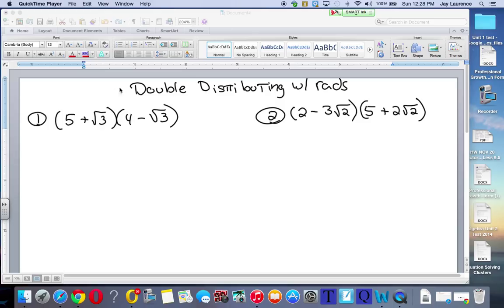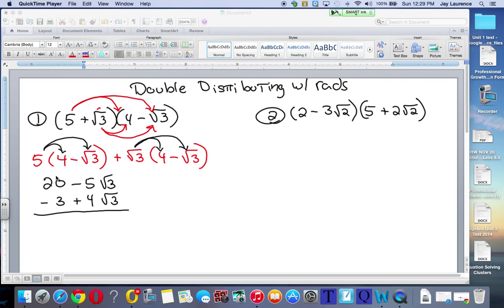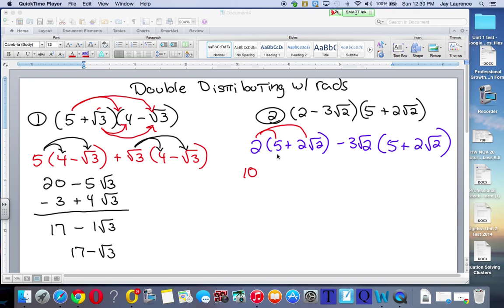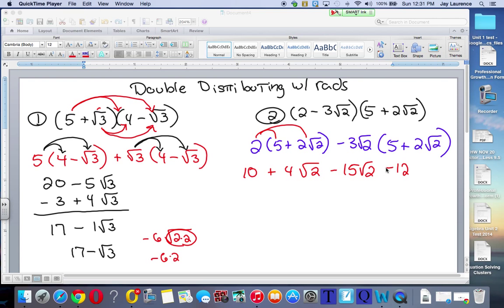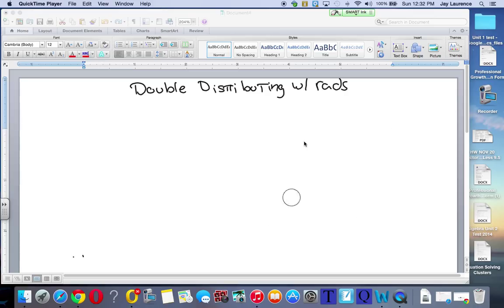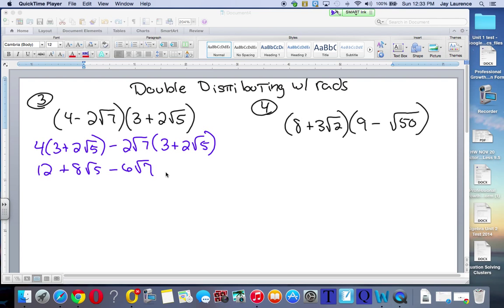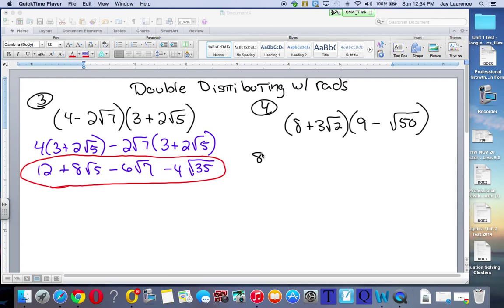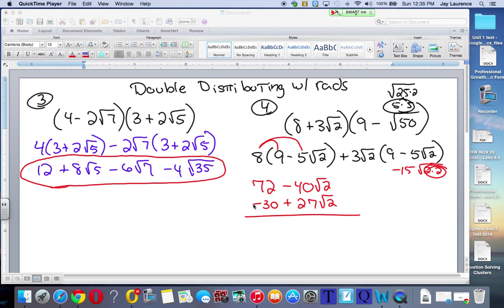Laurence Jan 7 Double Distributing with Rads